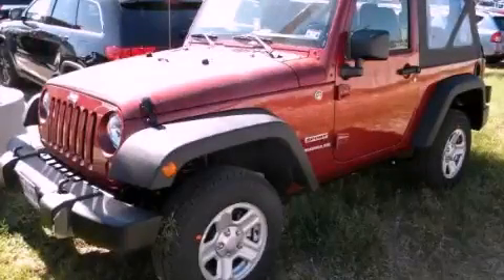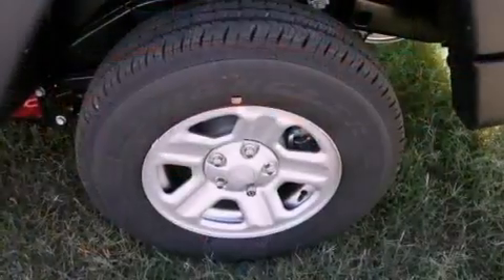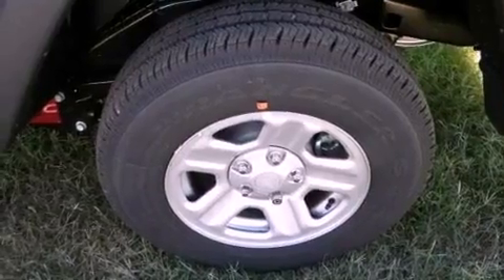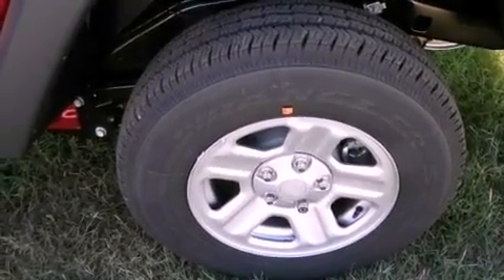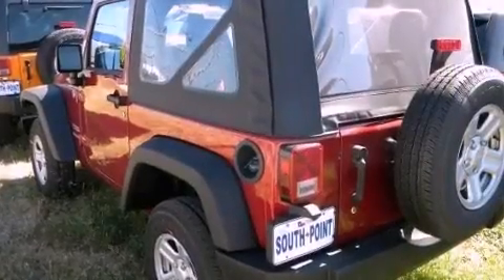2013 Jeep Wrangler Austin TX 78745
Year : 2013
 Make : Jeep
 Model : Wrangler
 Engine : 3.6L SMPI 24V VVT V6 engine
 Trans . : Manual
 Exterior : Red

 Interior : Black
 Stock : 542721

 5210 South I H 35